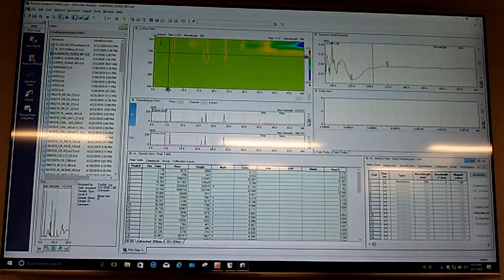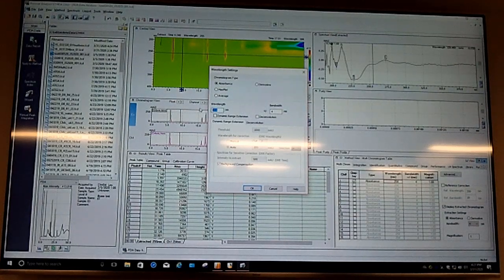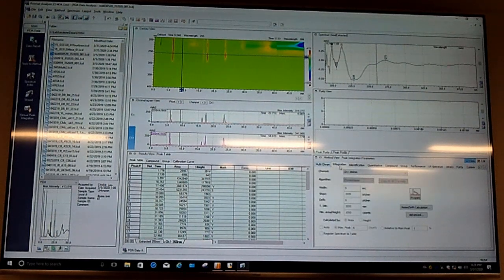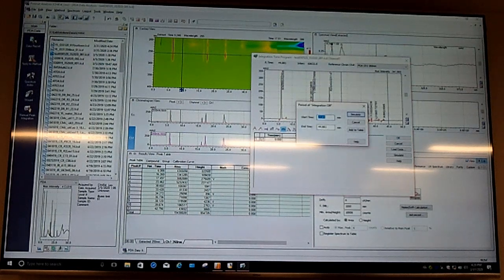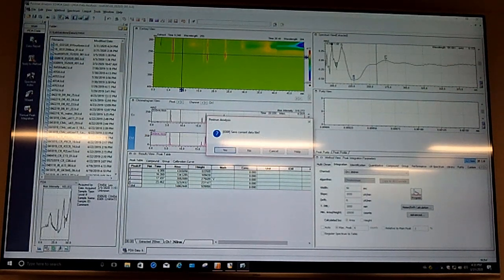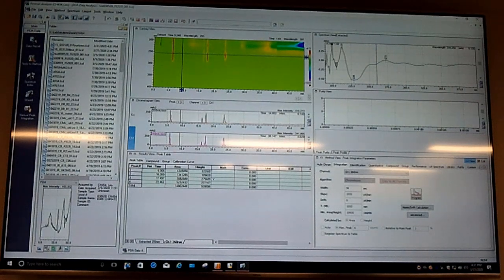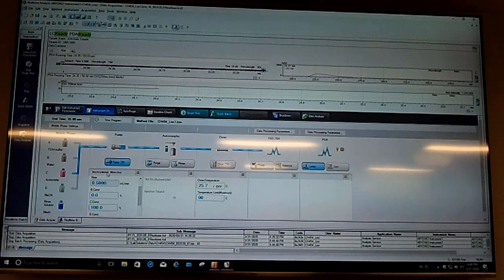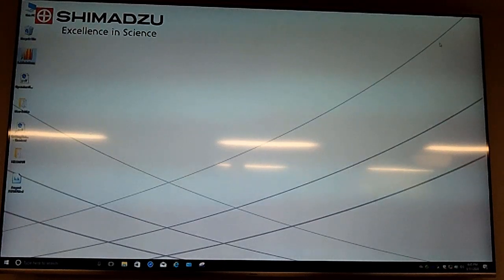HPLC video 2